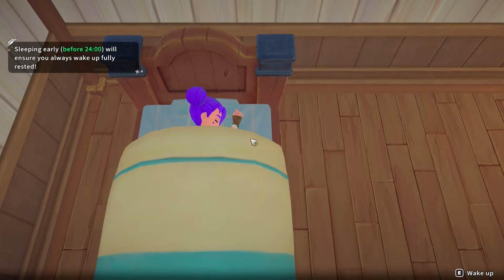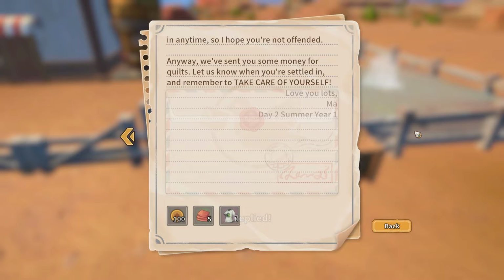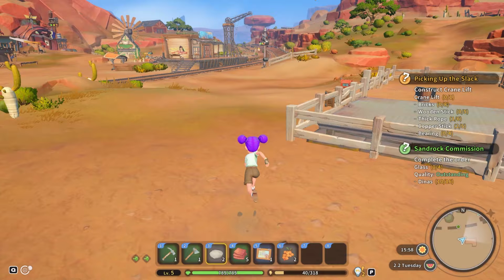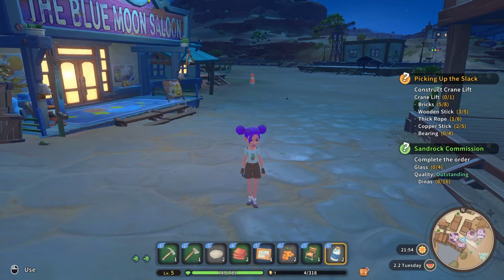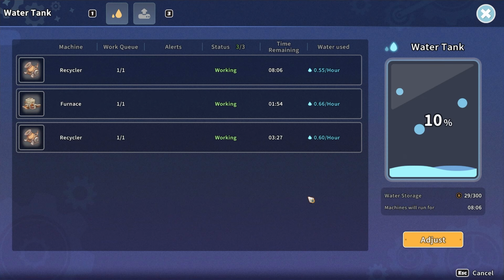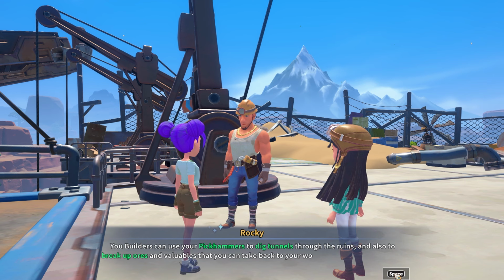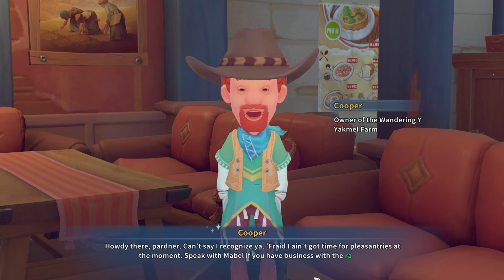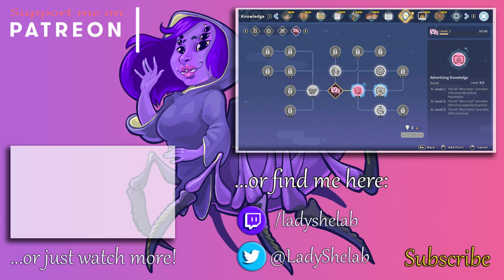The Ruins Lift is Fixed!! - My Time at Sandrock - Part 2